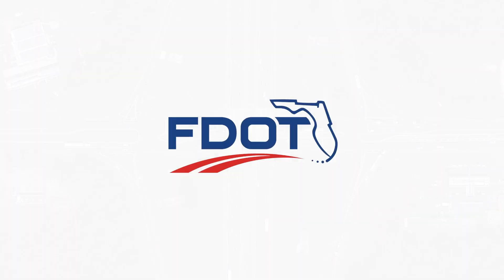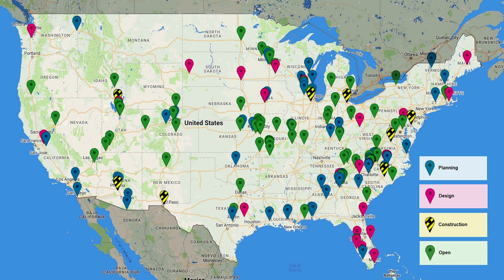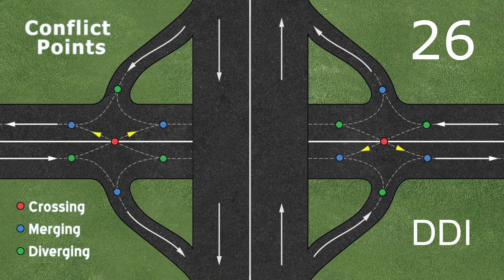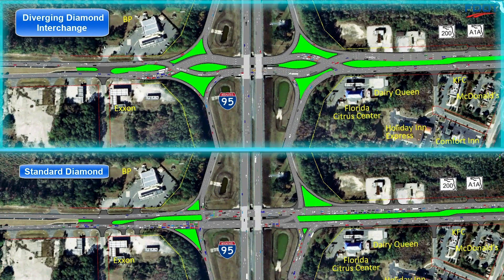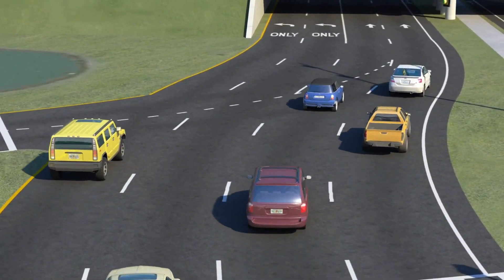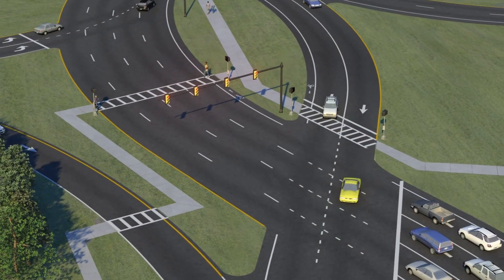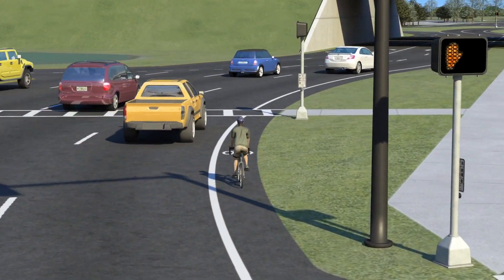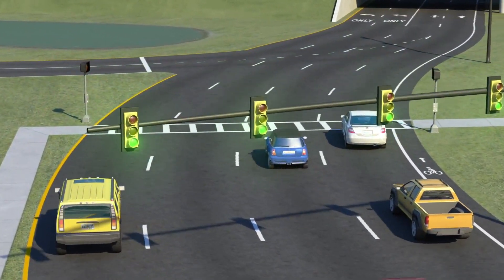Diverging Diamond Interchange in Nassau County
Watch! The Diverging Diamond Interchange in Yulee is scheduled to open this weekend (November 14-15, 2020). The video below will explain how what to expect as you safely navigate this new interchange.